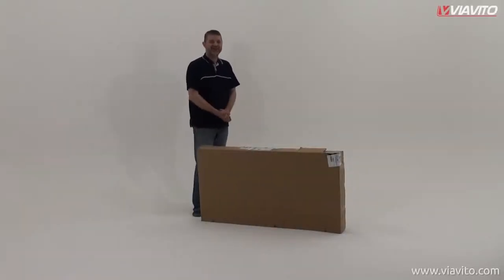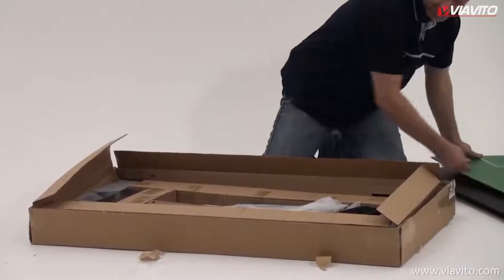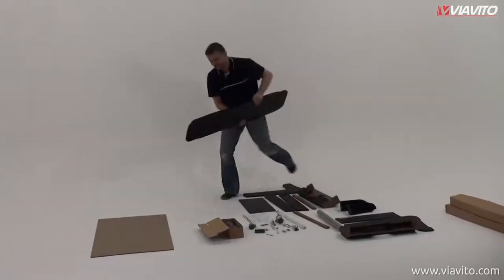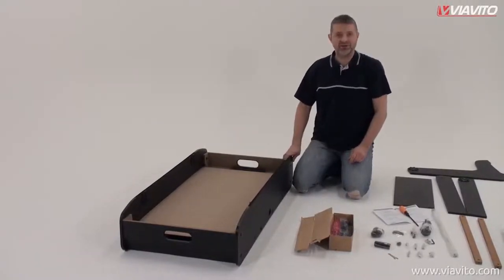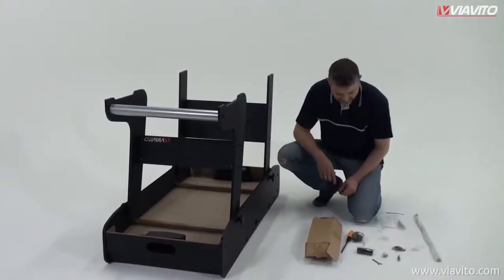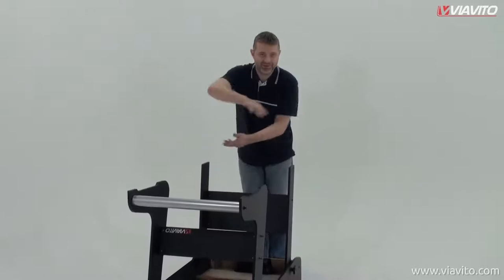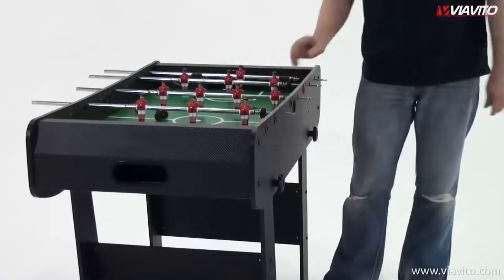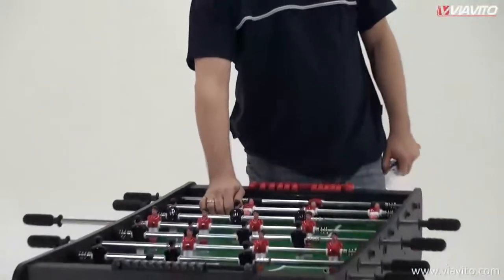Viavito FT100X 4ft Folding Football Table - Assembly VIdeo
Thank you for buying the FT100X Folding Football Table which we are sure you’ll love! There’s more information about the table on this link where you can also buy one

We’ve made this video to help guide you through the assembly process from taking it out of the box right up to it being ready for your first game. Each step is clearly demonstrated and explained to help make the process easier for you. Please do check before you get going that all the necessary parts are included. And once you’re done, happy playing!